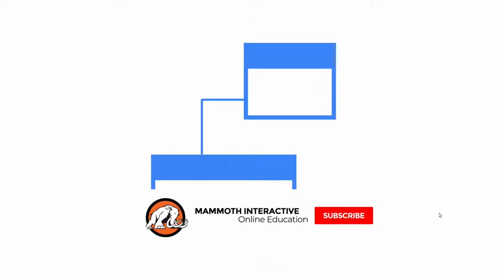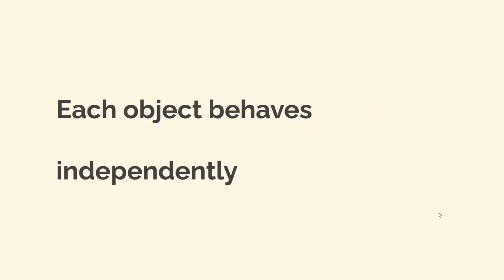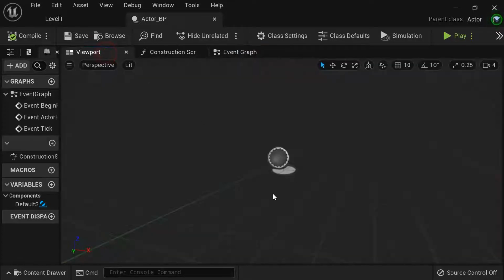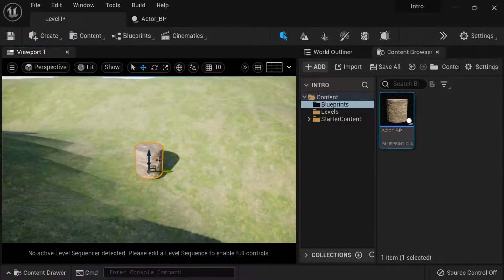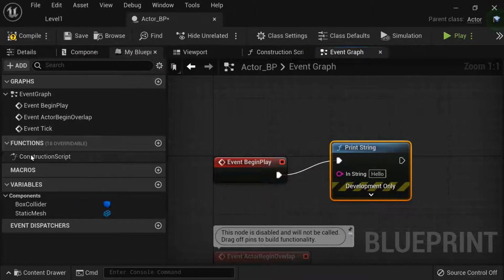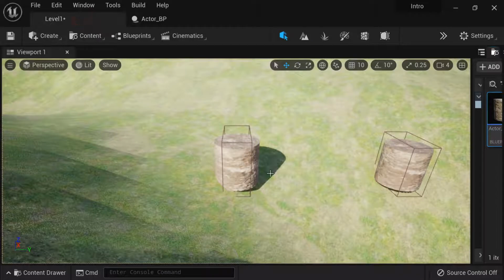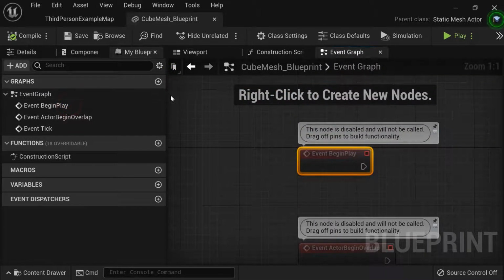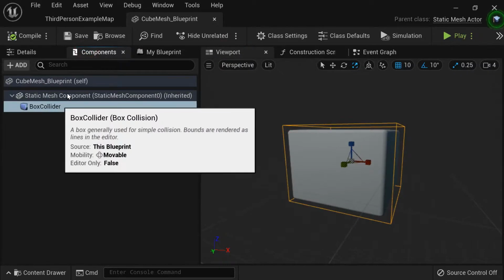Introduction To Unreal 5 For Beginners With Blueprints - UE5 Game Development